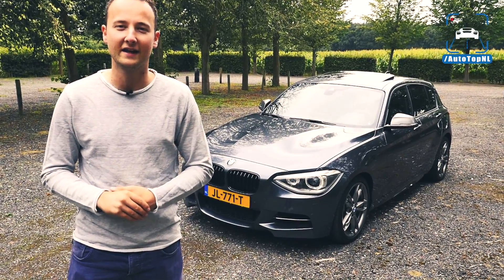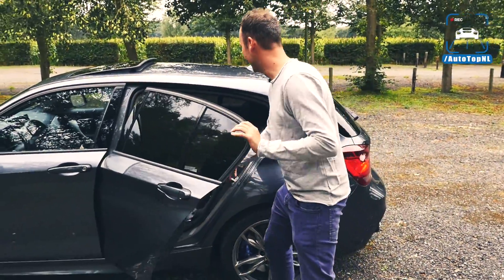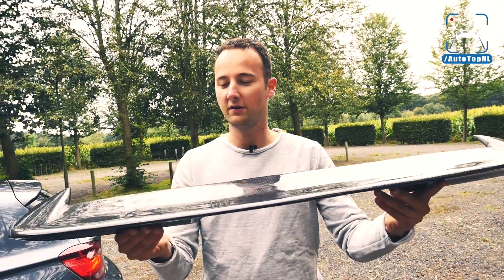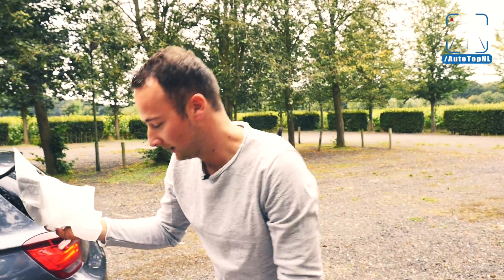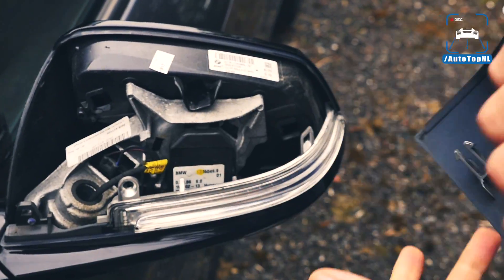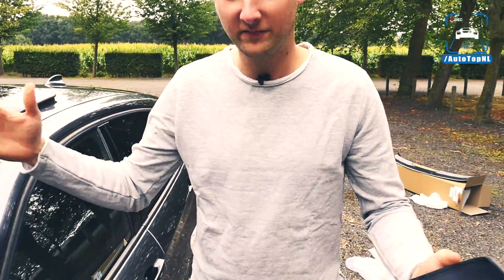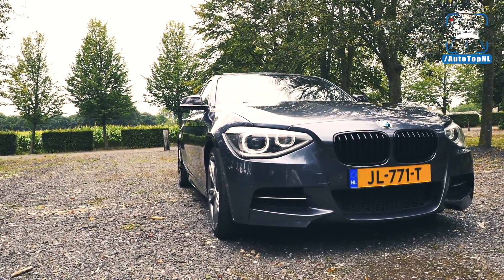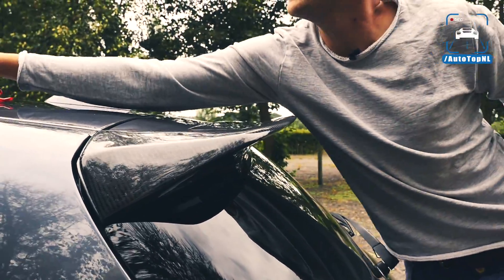CARBON PARTS for BMW M135i | SPOILER & MIRROR CAPS installation by AutoTopNL